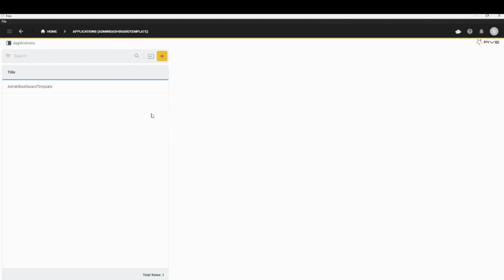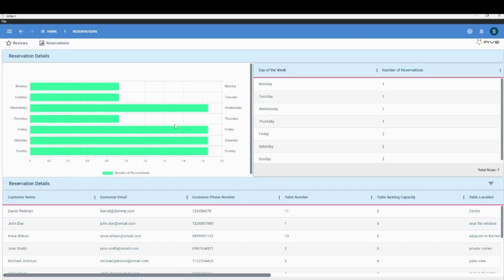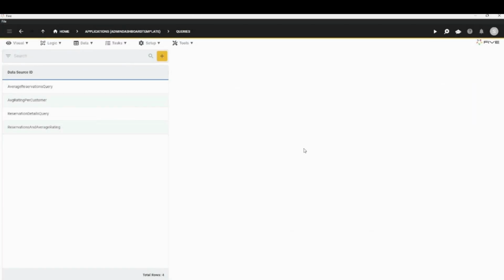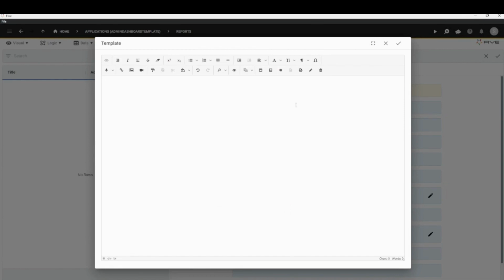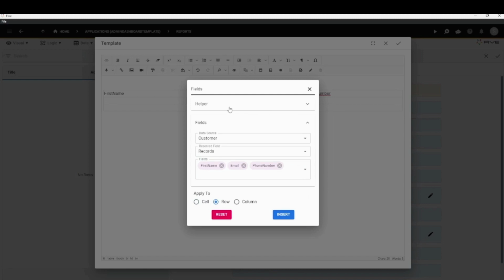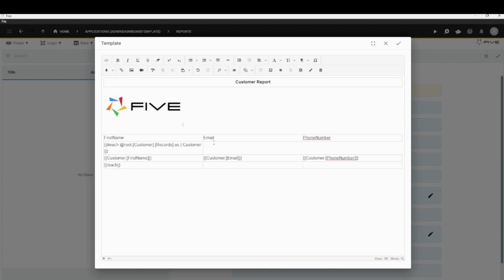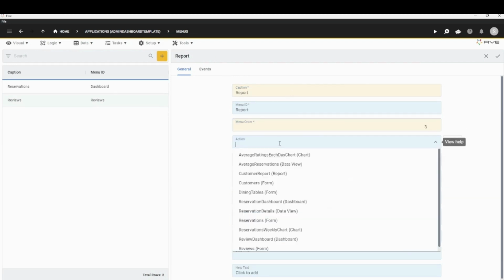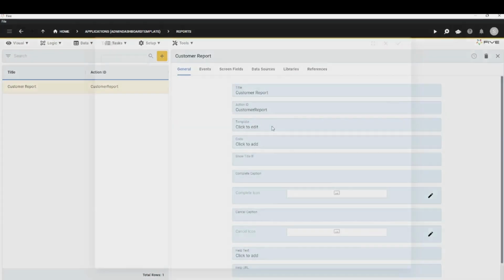How To Write Reports In Five | Five.Co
In this video, you will learn how to write a simple report